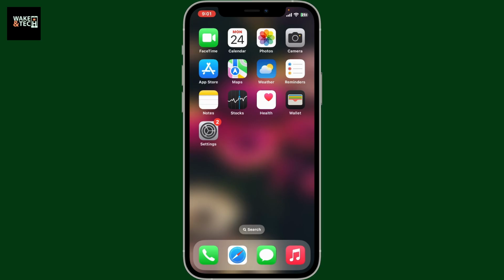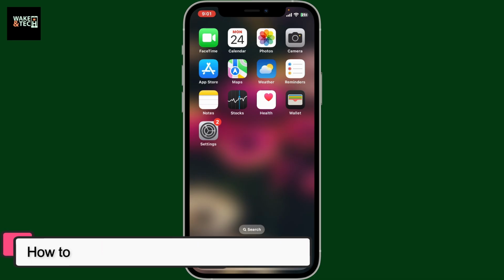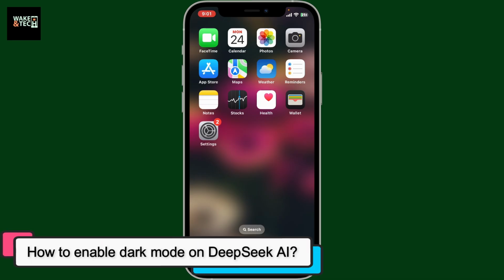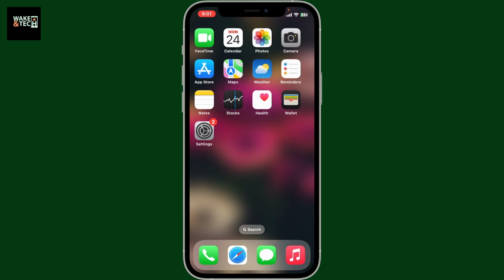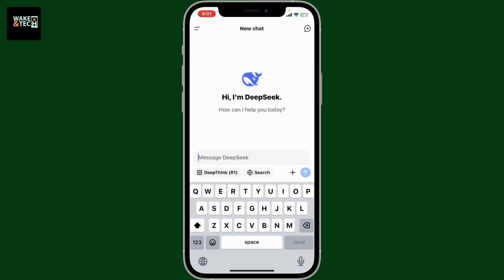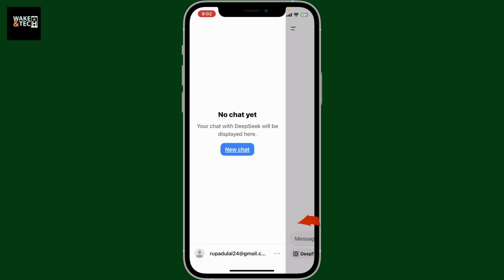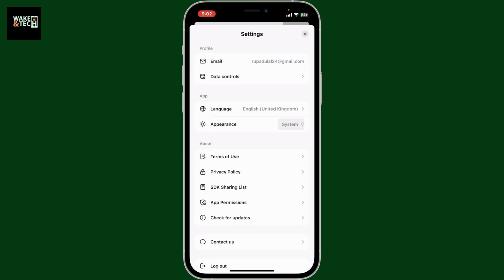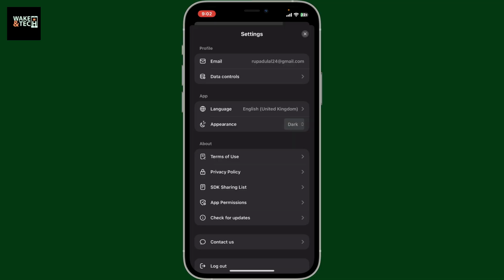How to Turn On Dark Mode in DeepSeek AI?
🌙 Tired of bright screens? Learn how to enable Dark Mode on DeepSeek AI for a more comfortable viewing experience, especially at night! Whether you're using the website or mobile app, this quick guide will show you how to switch to dark mode in just a few taps.